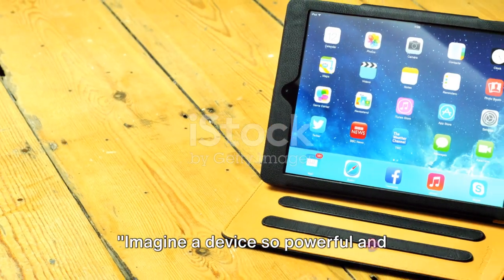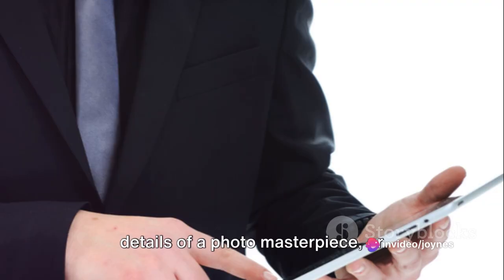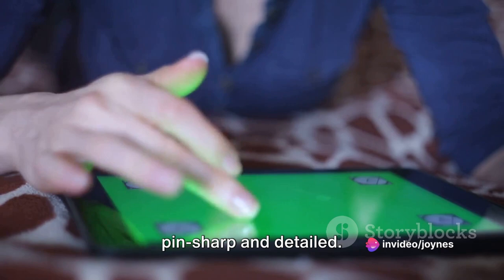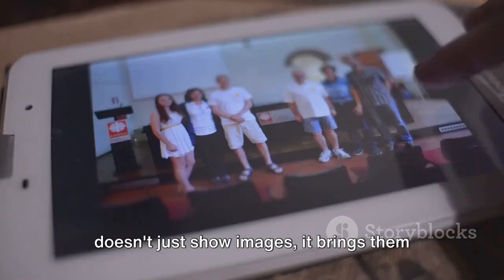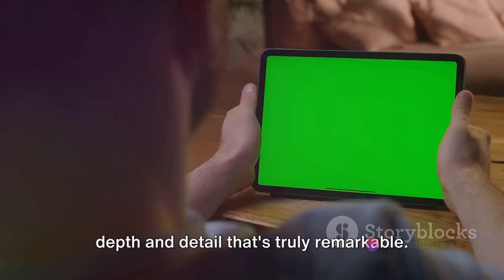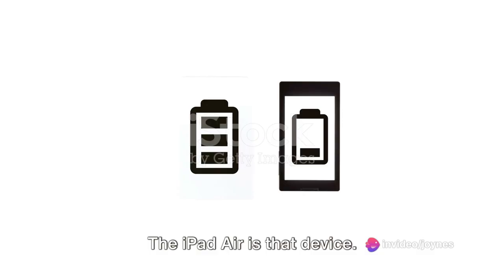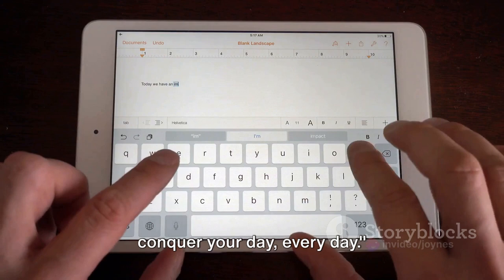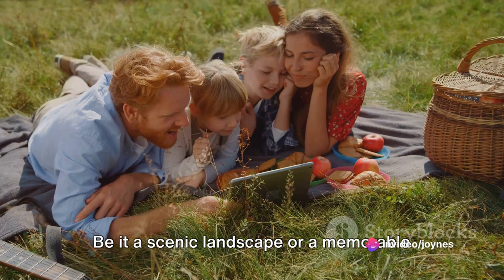Unleash Your Creativity with the New iPad Air